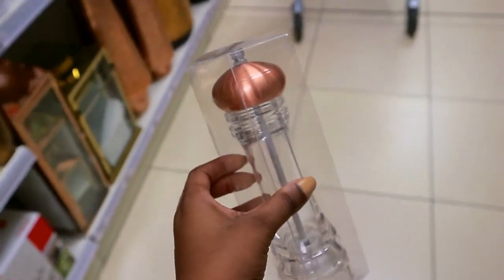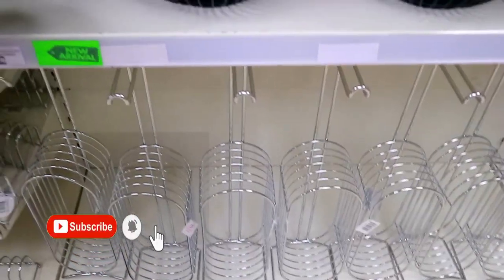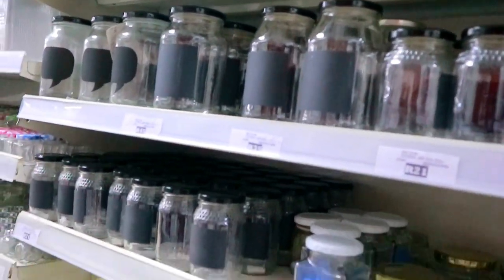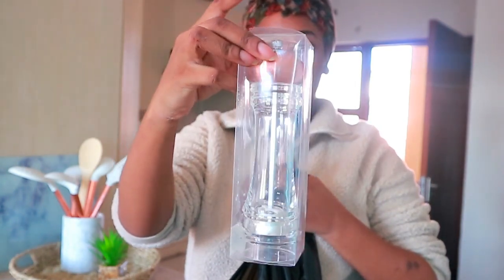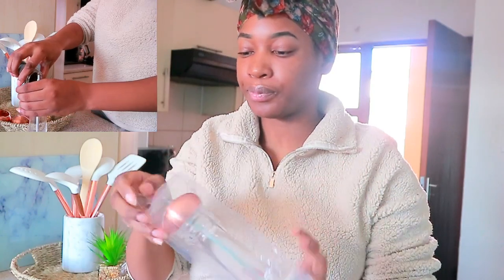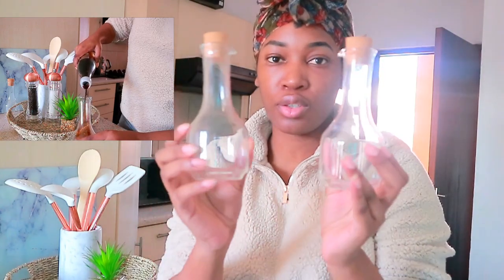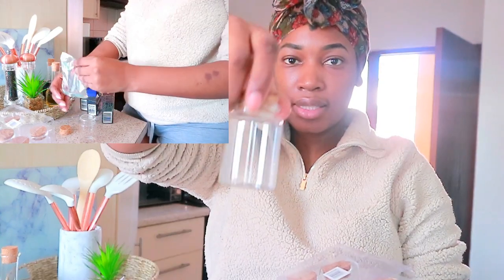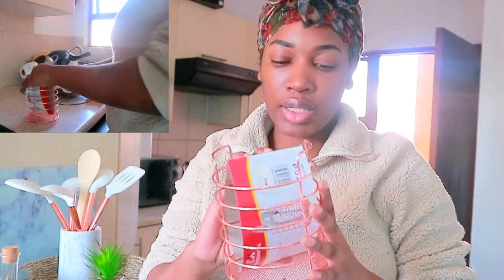Kitchen Decor Shopping | Home Stuff Randburg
Hey aunties,
So I went to Home Stuff in Randburg, they have other locations in Hillfox and Stoneridge! They have affordable and expensive things so shop according to your budget!

WATCH IN 1080p HD FOR THE BEST VIDEO QUALITY

VIDEOS YOU MIGHT LIKE:
FAQ 🗣
How long have you been transitioning?
1 year 11 months

What’s your hair type?
Type 4b/c

What is your porosity?
LOW